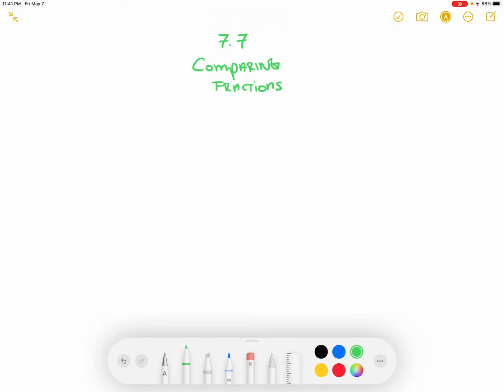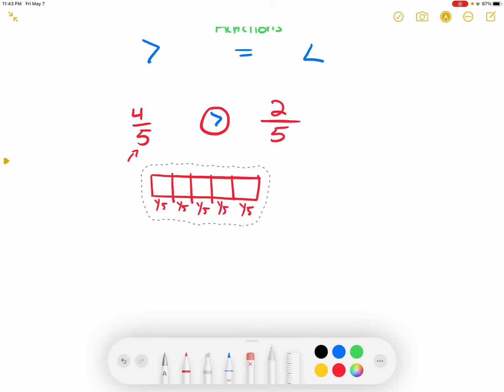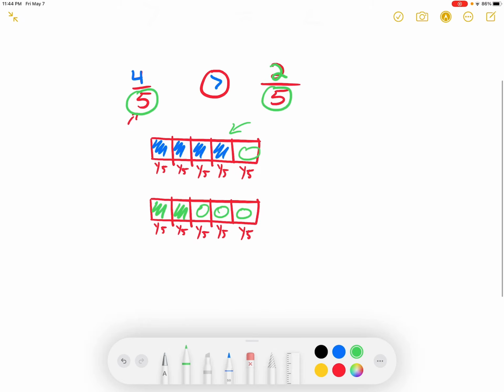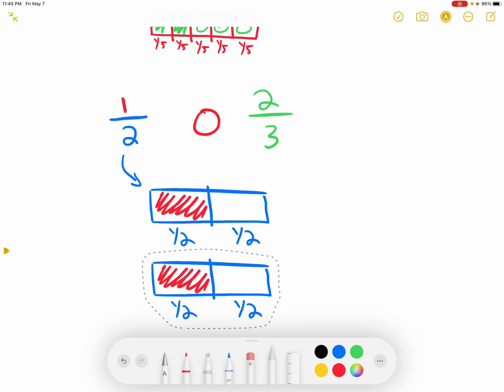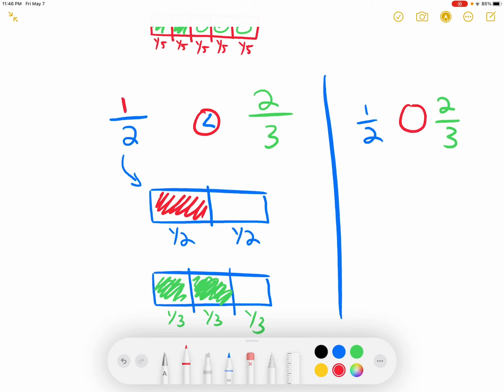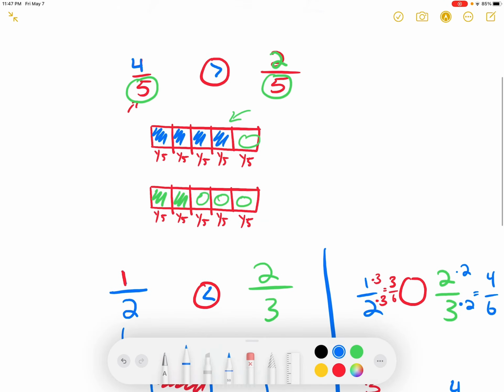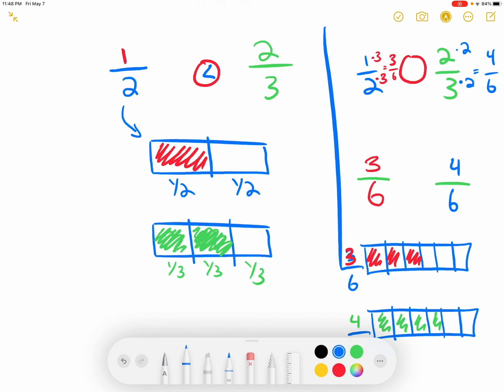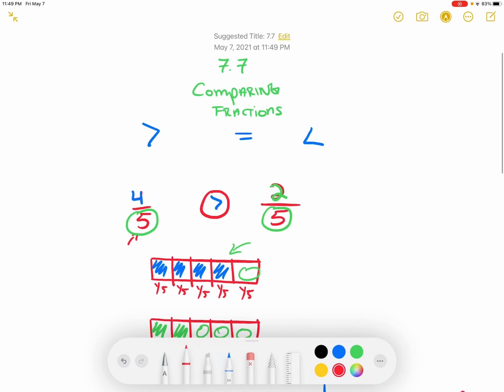7.7 (Comparing Fractions) | PreAlg